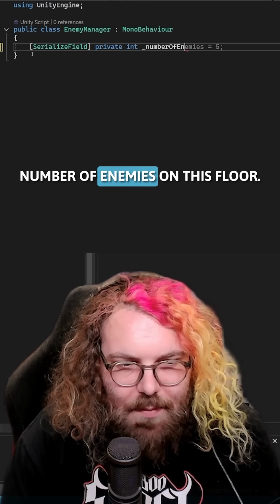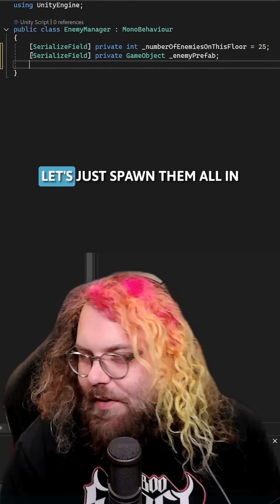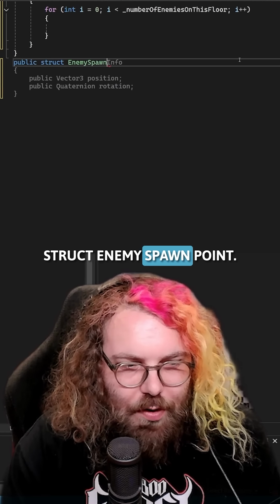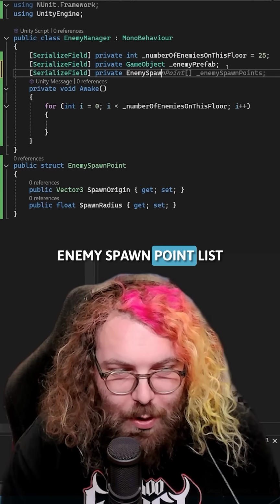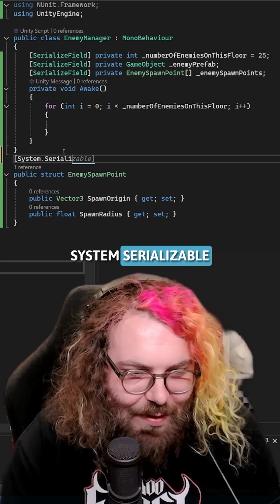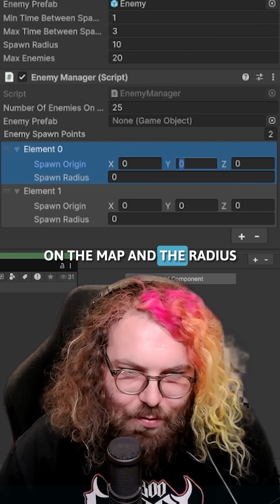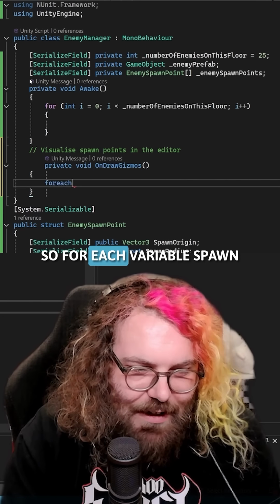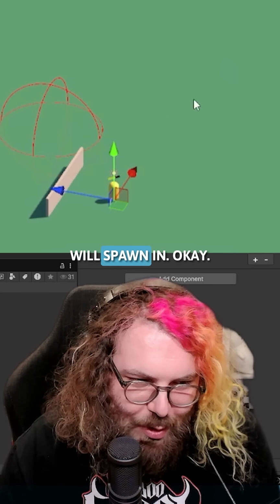I made a fancy new enemy spawning system!